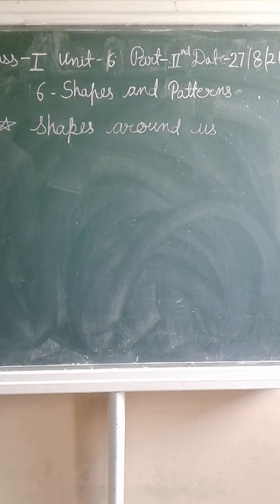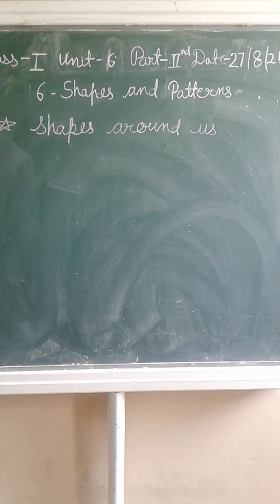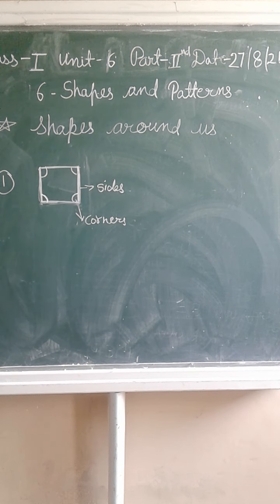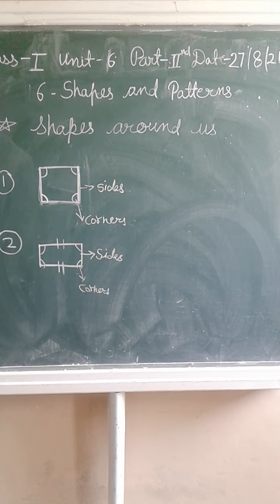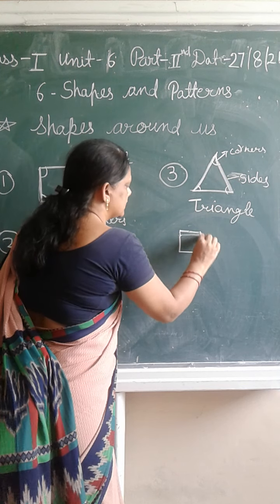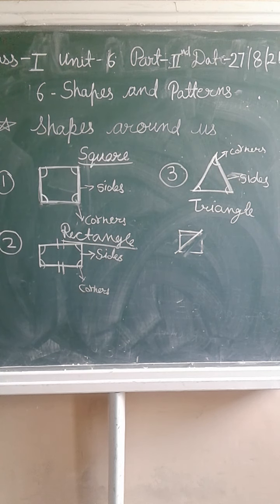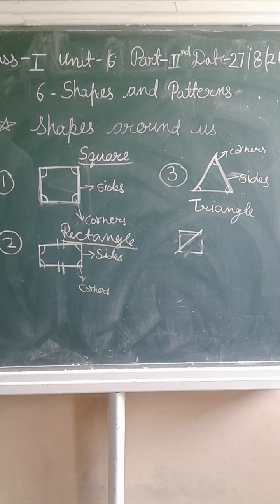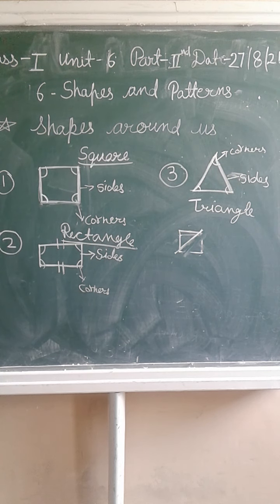Class 1 Maths Unit 6 pt 2